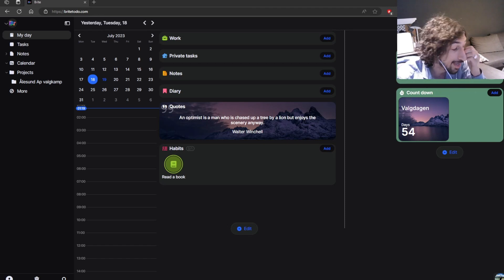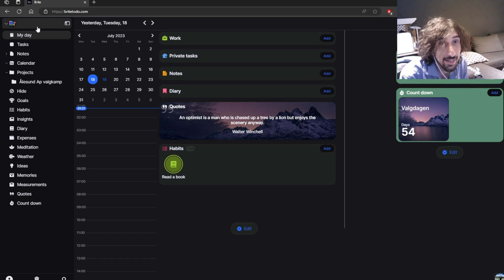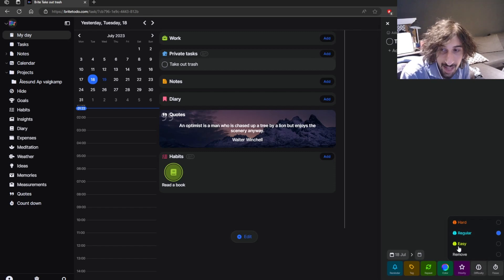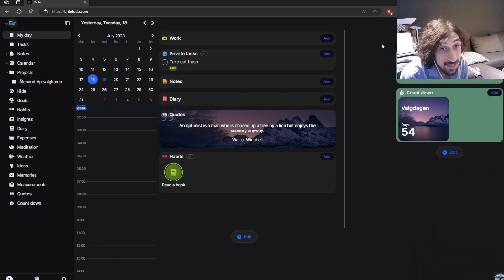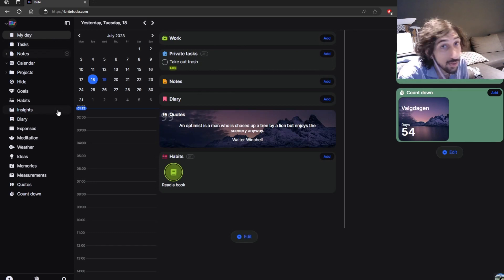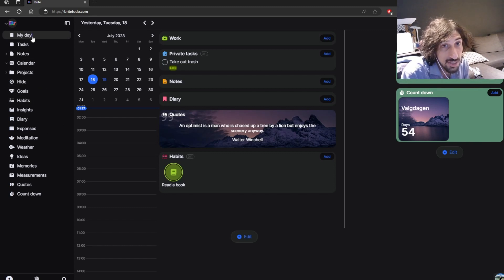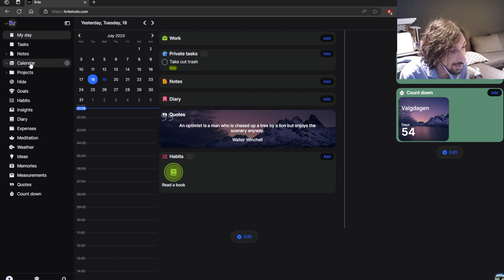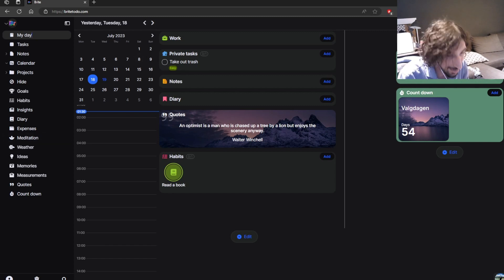Brite a new all in one productivity tool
Today I am taking a look at brite who were kind enough to sponsor this video. Check it out